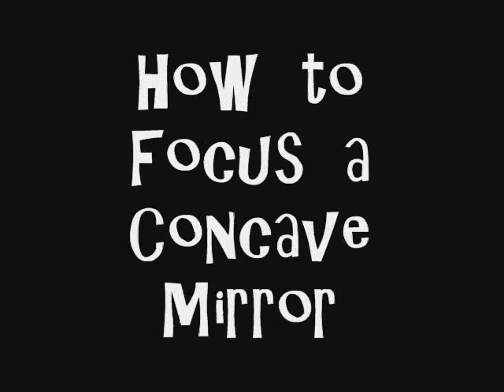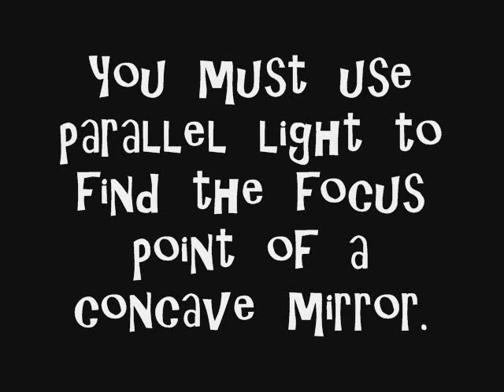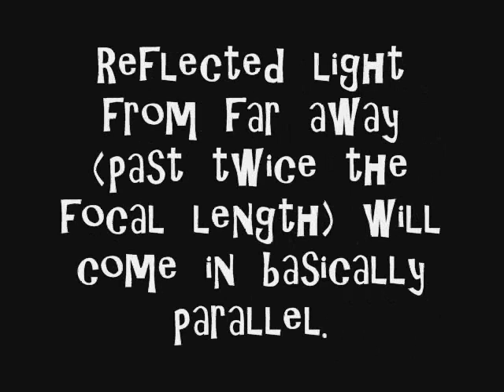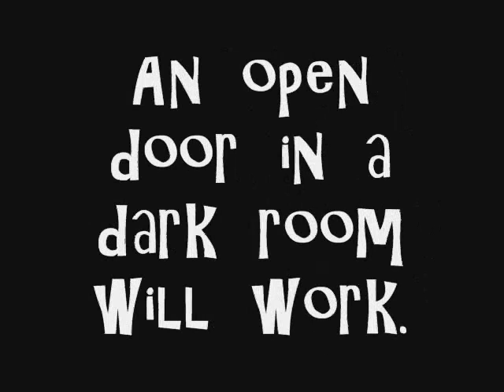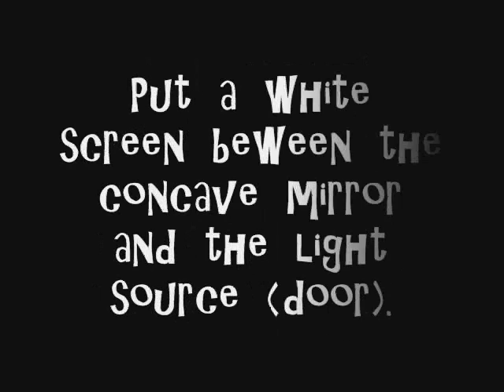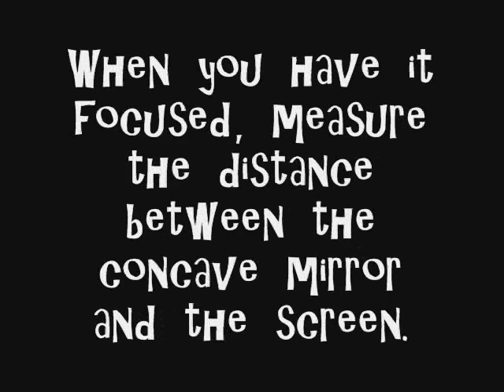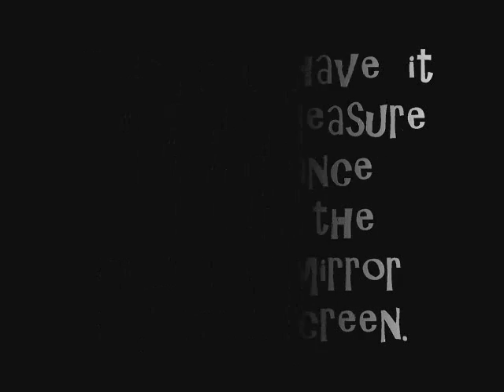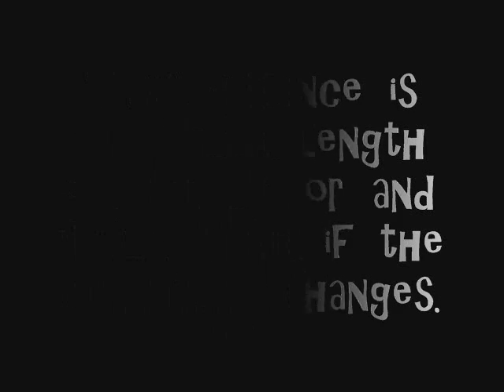How to Focus a Concave Mirror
In  order to find the focal point of a concave mirror, you must focus an image from a far away light source.